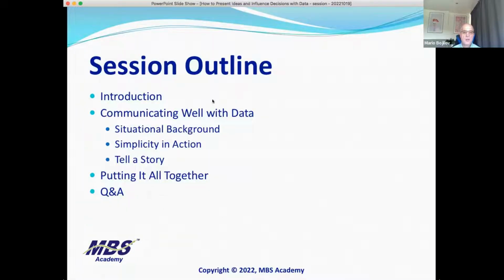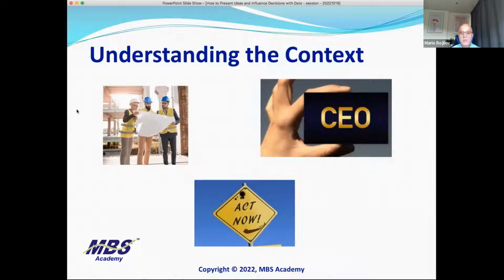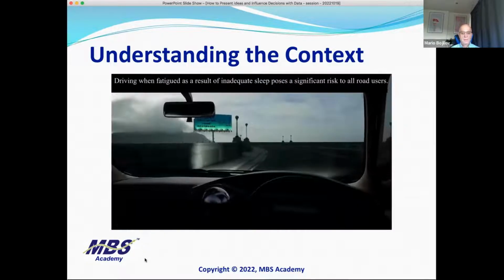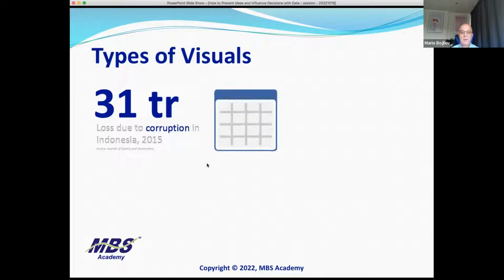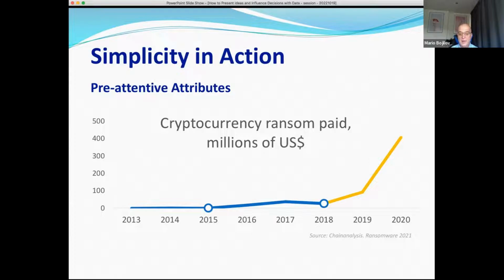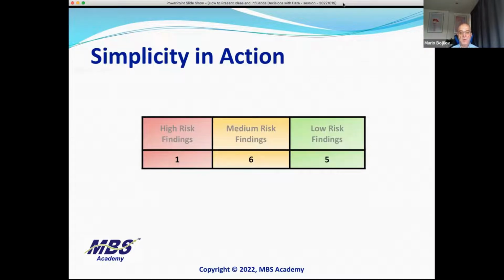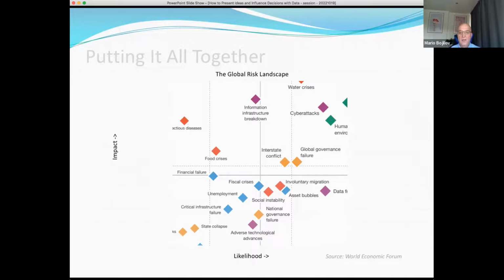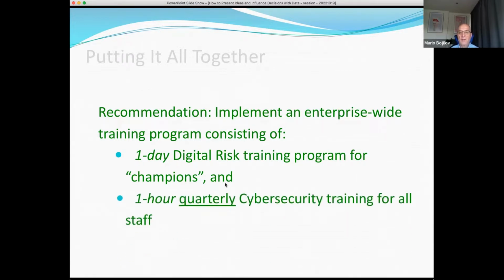Webinar - 25.10.2022 - How To Present Ideas and Influence Decisions Through Data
MBS Academy- Digital Technology for the Rest of Us held a webinar 'How to Present Ideas and Influence Decision through Data'.

This webinar is for professionals from accounting, auditing, finance, human resources, sales marketing, and legal, which uses data from day jobs.

At this session, Mr. Mario Bojilov shared information and experiences on how data becomes one of the important components in decision-making through effective communication.